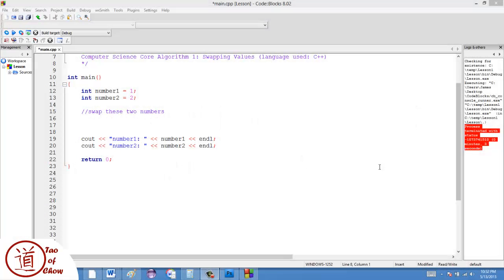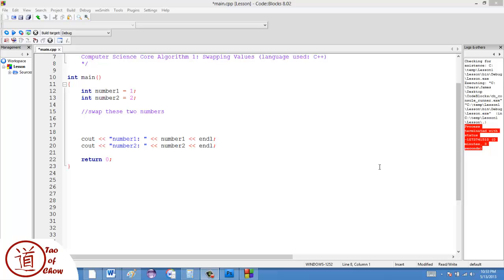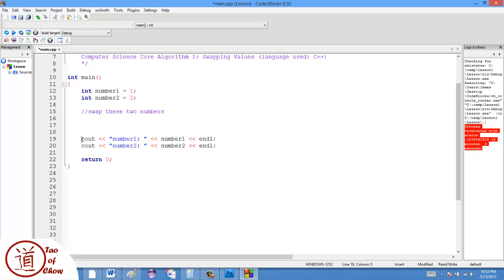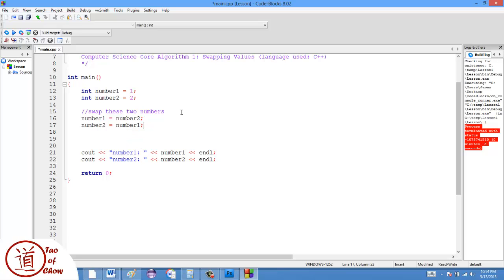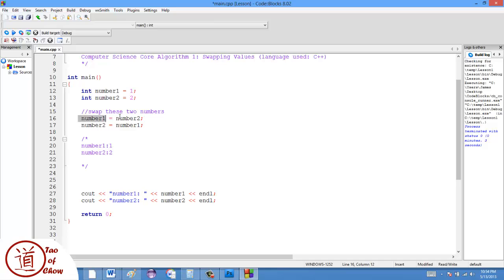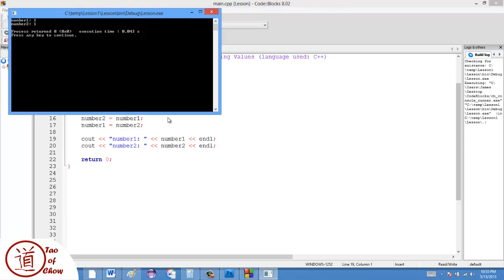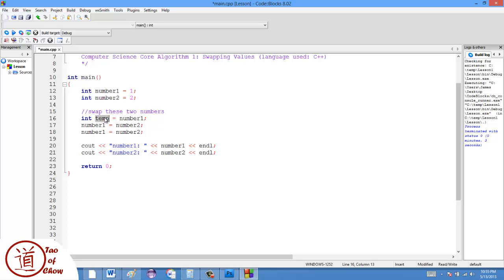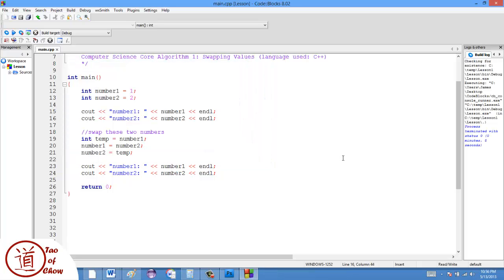Core Algorithm 1: Swapping Two Values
In this series of videos, I intend to show a number of core algorithms that are used frequently in programming.  These are essential tasks that; while useless on their own, are extrememely important in nearly all programs.